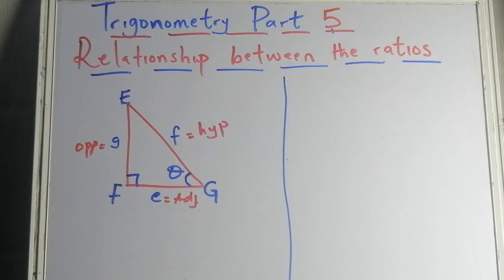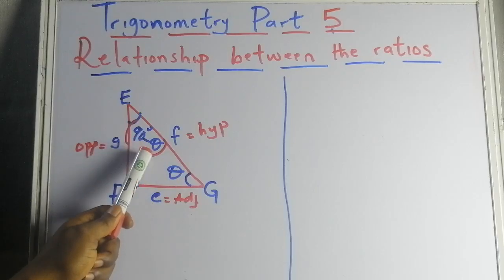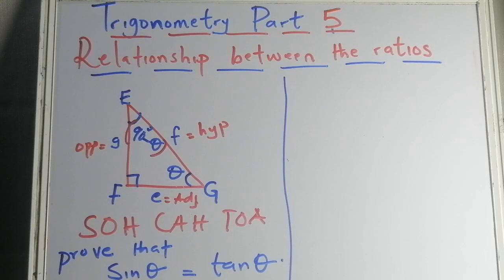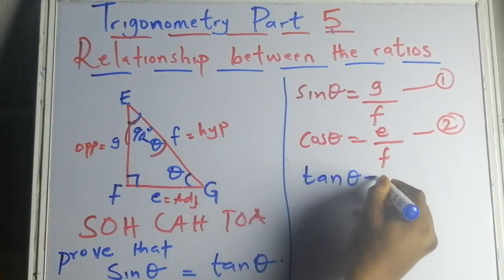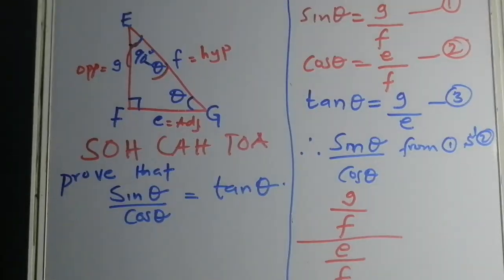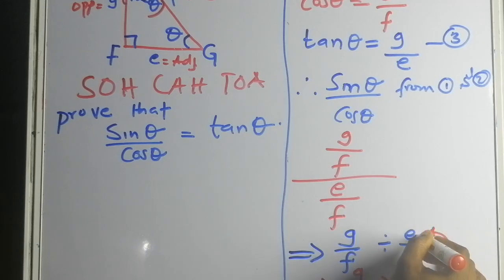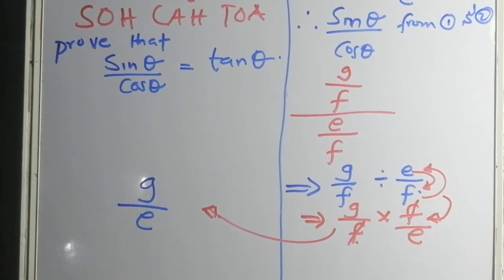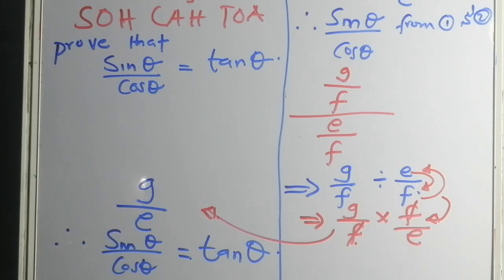Mathematics - Trigonometry Part 5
Basics understanding of Trigonometry or trigonometric or trigonometric ratios
Basic fundamental of Trigonometry or trigonometric or trigonometric ratios

Trigonometry or trigonometric or trigonometric ratios for beginners